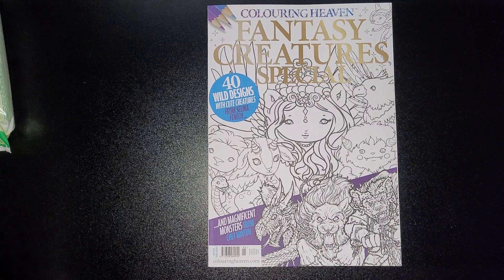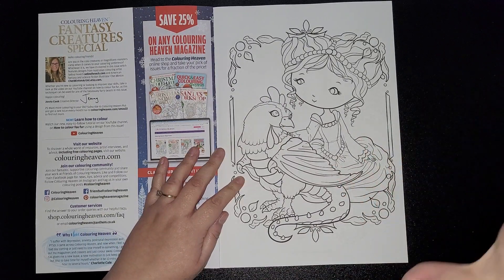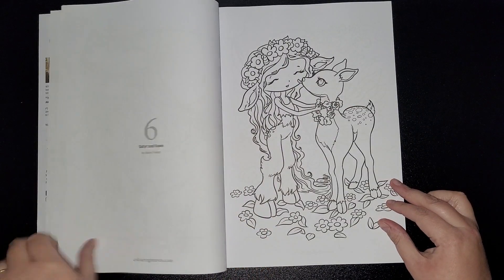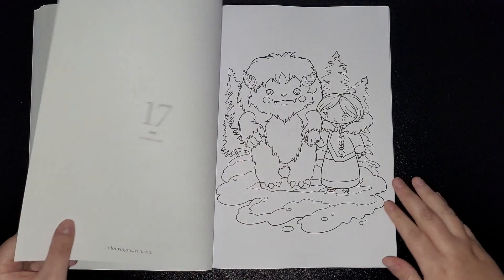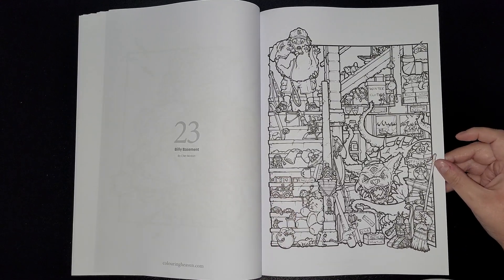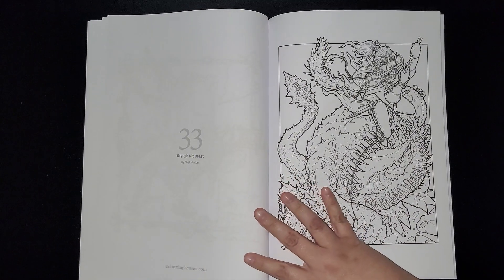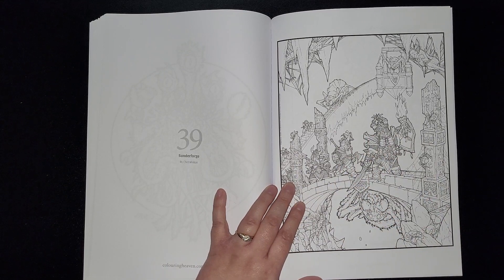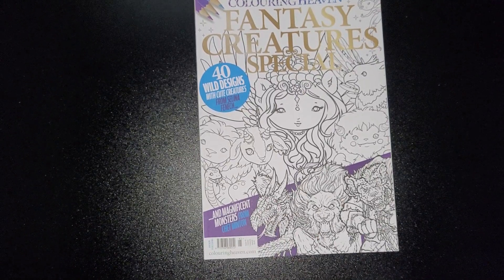Fantasy Ceeatures Special Iss 95 By Colouring Heaven FLIPTHROUGH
In this issue you will find 40 wild designs with cute creatures from selina fenech & magnificent monsters from chet minton.
NO LINK TO BUY AS YET AS NOT SHOWING ON COLOURING HEAVENS OFFICIAL WEBSITE WILL UPDATE WHEN AVAILABLE.

My personal wishlist - This is my personal wishlist that I’m always adding and removing items from as I purchase them